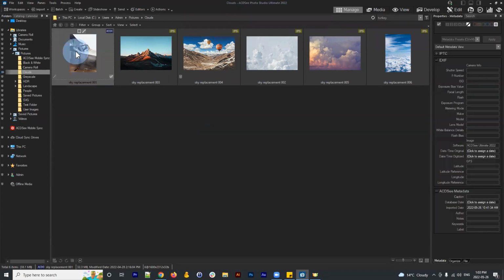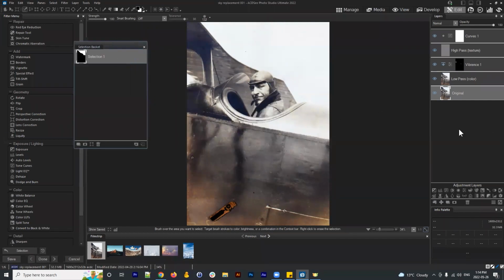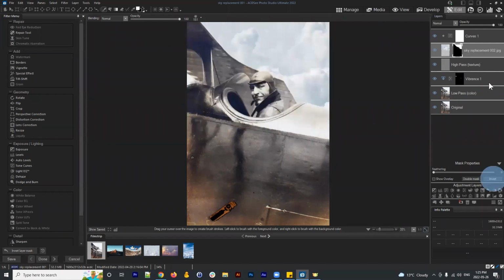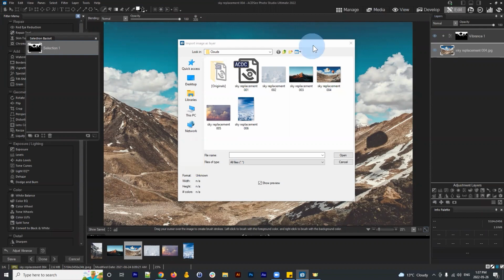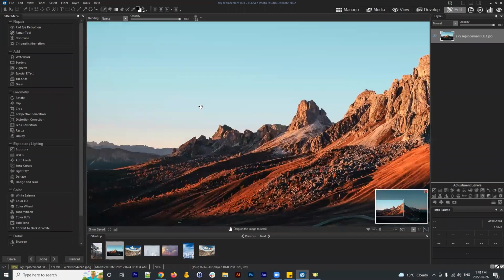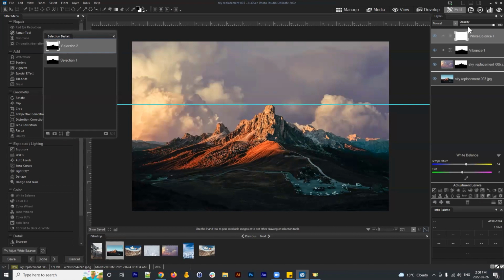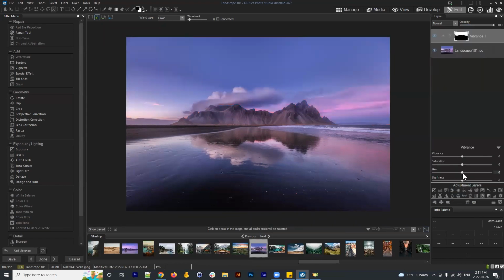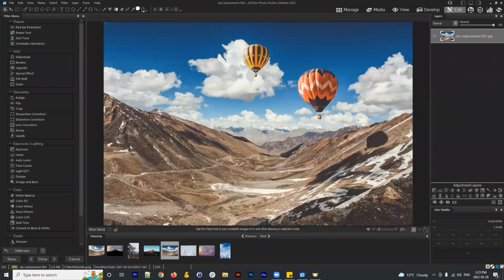Replacing Skies - Workshop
The Photographer’s Secret Weapon

With the explosion of digital photography, doesn’t everyone need a secret weapon? Compact and efficient by design for both the novice and skilled photographer! ACDSee Ultimate 2022 breaks the shackles of repetition and combats the agents of bland by unleashing a world of creative control and endless possibilities.

Ultimate 2022 offers incredible time-saving tools such as the all-new Media mode for interacting with the ACDSee photo database; and People mode, an AI engine that seamlessly places a name to a face. Add a bevy of new selection tools to an already robust Layering Editor, and you have a secret weapon for building your photography empire in an overcrowded digital world.